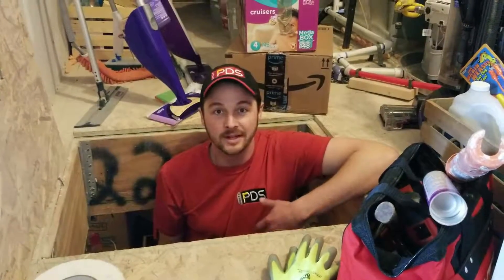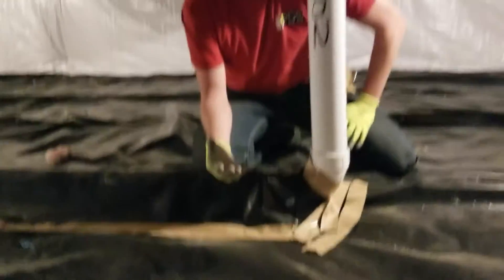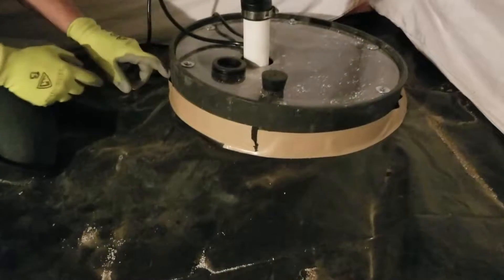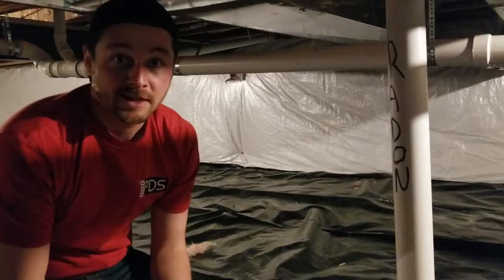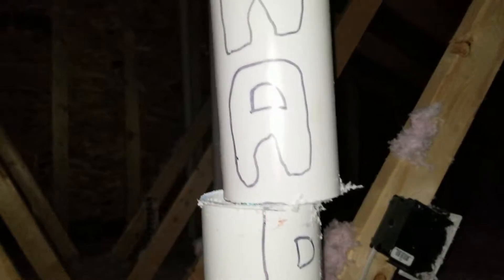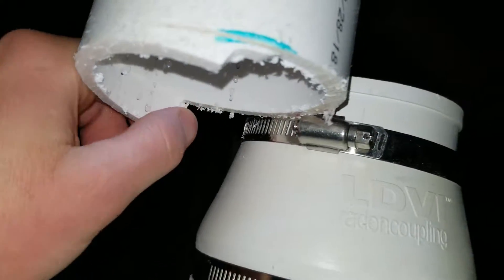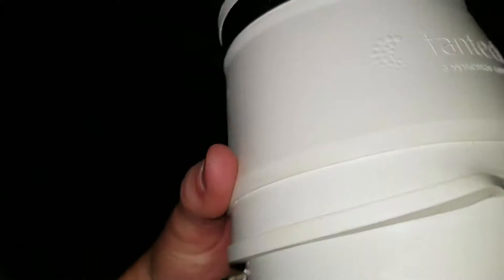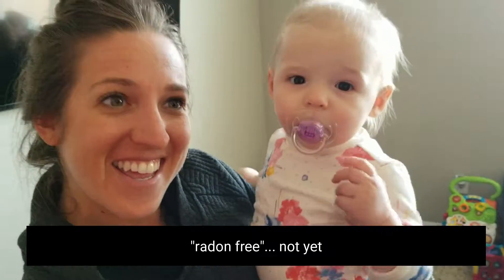Passive Radon New Home Crawlspace Activation | PDS Radon Supply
This video shows you how to activate a passive radon system or radon ready new home.  Many new homebuilders in the US are "pre-plumbing" radon systems.  Radon-ready DOES NOT mean radon free, it simply means that a pathway has been created during construction and a simple radon fan install can mitigate the entire home (sometimes called a "passive system", adding a fan "activates" it).  This home, built radon ready, had a radon level of 13.9 pci/L--over THREE TIMES the EPA action level (the equivalent of OVER 400 chest X-rays in radiation exposure each year for every occupant).

Luckily, our friends are educated and had their home tested at purchase, then called us.  Here we find this builder did an okay job, but missed quite a few things that had to be buttoned up before we could activate.  We fixed their crawlspace soil depressurization radon system and installed a fan and U tube manometer.

The best way to build radon ready and be IRC appendix F compliant is to use PDS' soil gas vapor mat for radon!  for free system design.

see "how to guides"